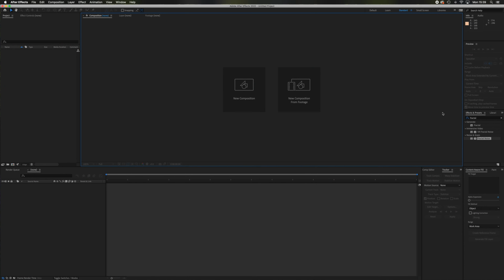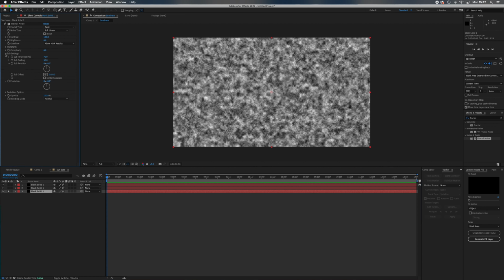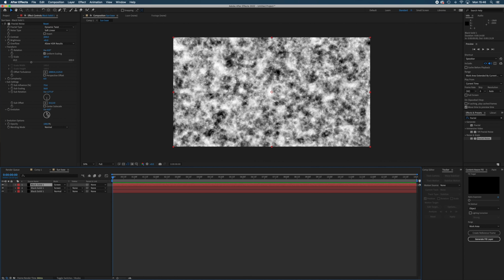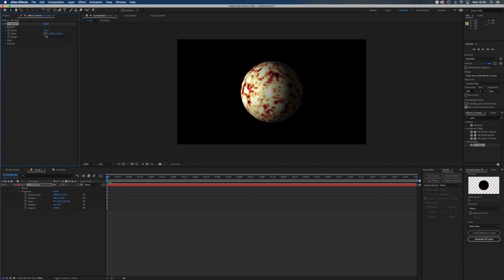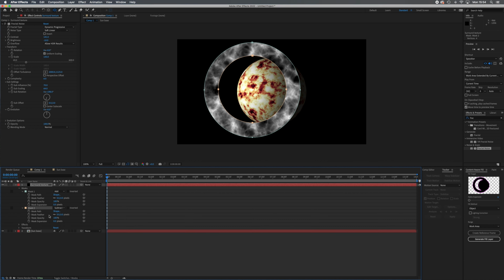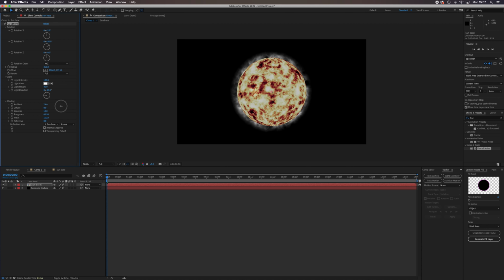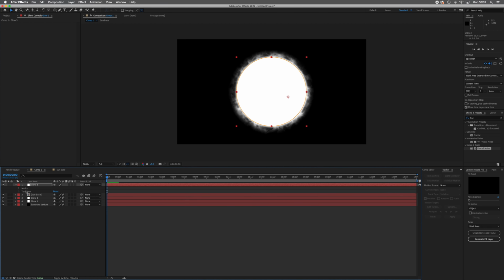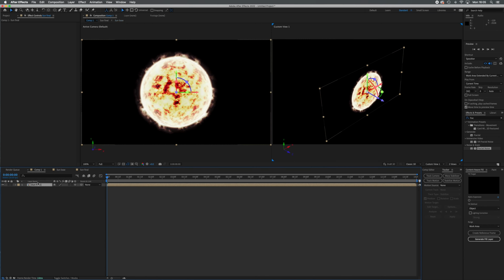UoG Digital Media: After Effects Tutorial extra! Creating planets for the complex 3D Space tutorial.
This is an optional tutorial really; in the tutorial where we build a more complex scene in the 3D Space within After Effects by using a virtual camera with some planet models, I've given you an AFX project with the planets ready-made.  However if you'd like to make your own, it's all in this video!

IMPORTANT: I made a small error in this tutorial; at one point I suggest adding a Solid Composite effect onto the flame texture effect surrounding the sun.  If you do this, your planet won't be on a transparent background in the final comp!  I was thinking of a different project.  If you've done this it's a simple fix; just click on the layer, go to Effect Controls, and remove the Solid Composite effect.